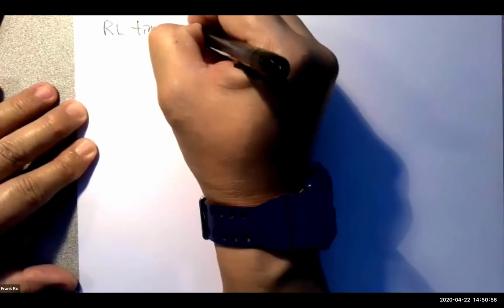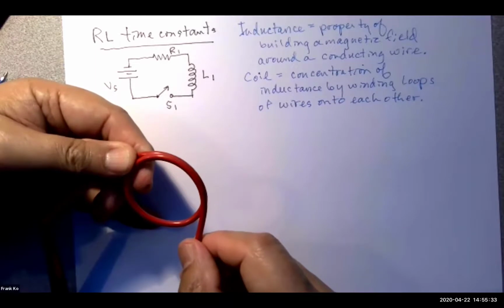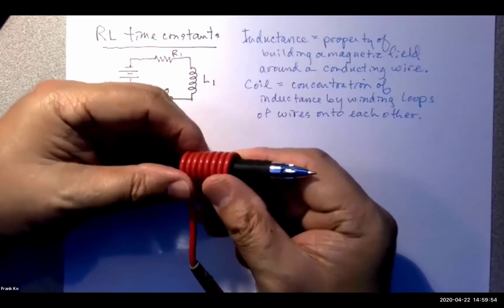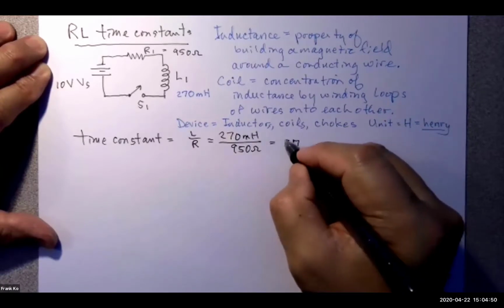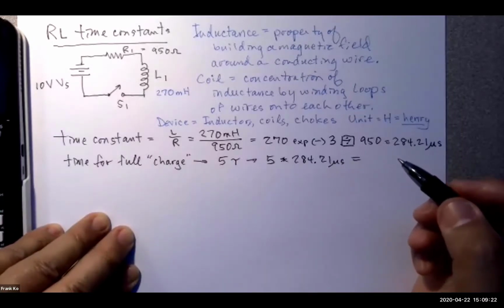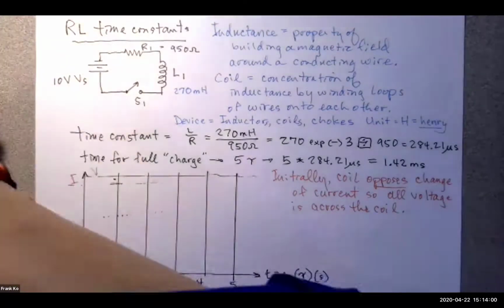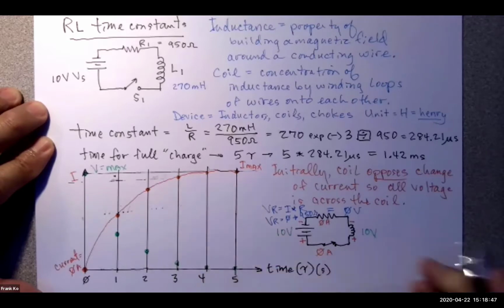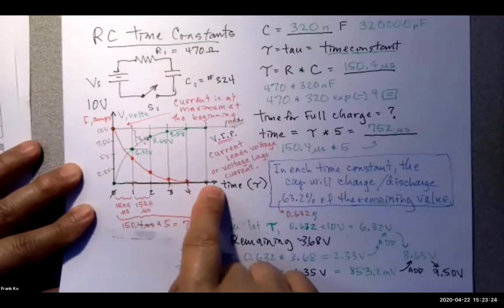KO-Guy RL Time Constants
KO-Guy = Professor Frank Ko explains RL Time Constants at Chabot College, Hayward, CA